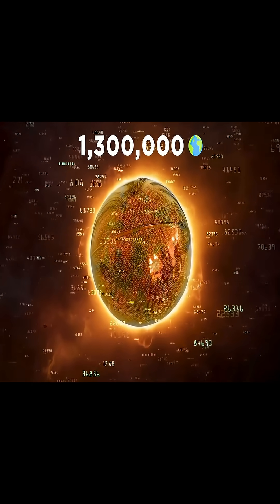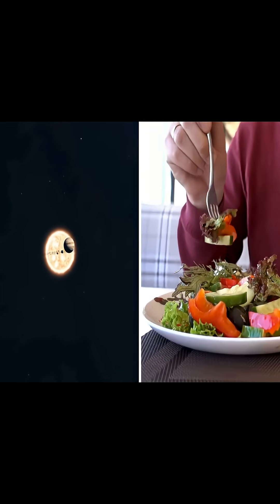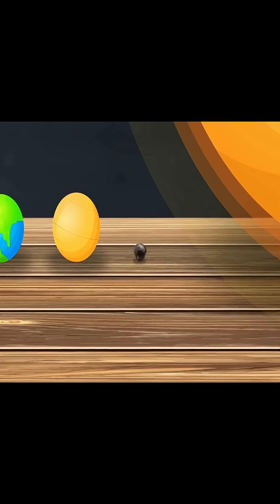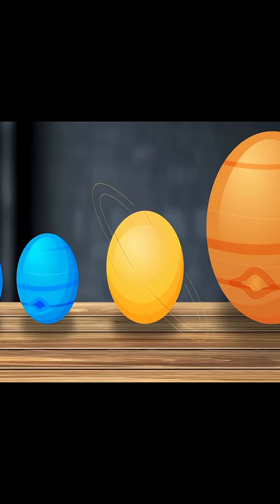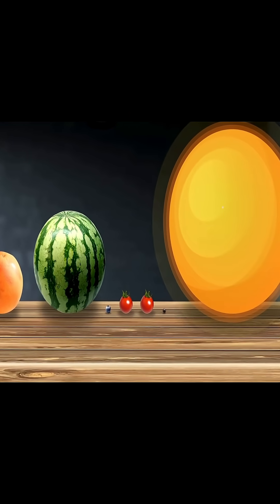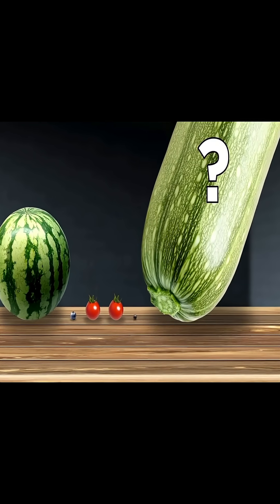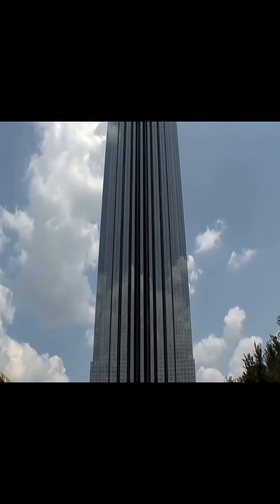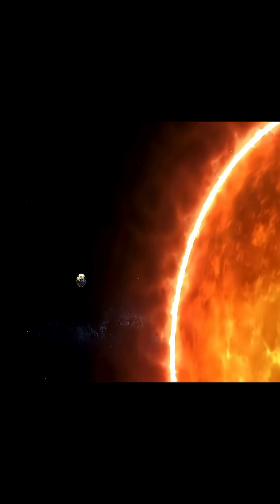Planetary Size from Peppercorns to Watermelon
Ever wondered how big planets really are?
Imagine Earth as a peppercorn and Jupiter as a watermelon! 🫑🍉
This fun size comparison will shrink your brain (in a good way).
Space has never been this tasty! 😄